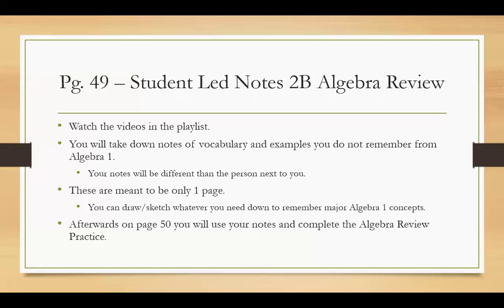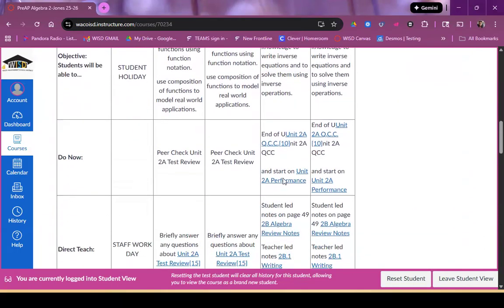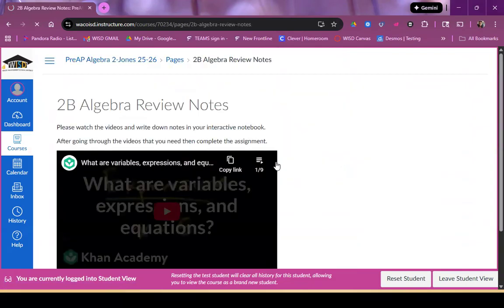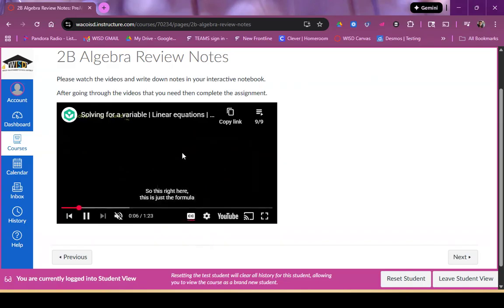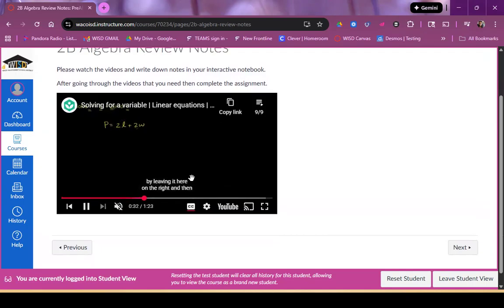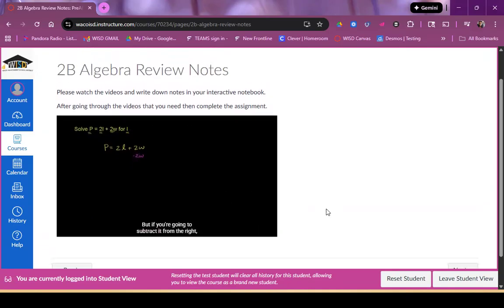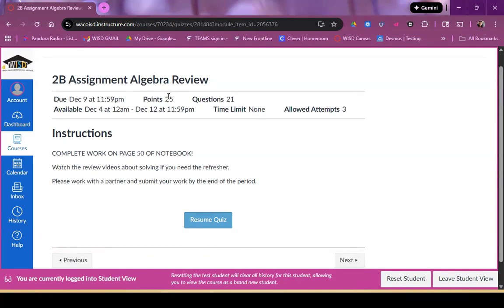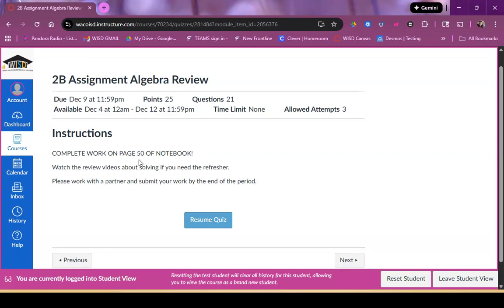2B Algebra Review